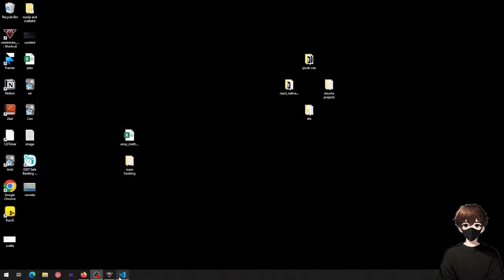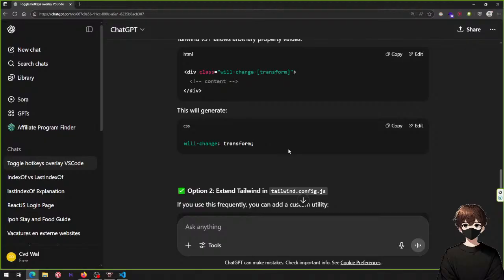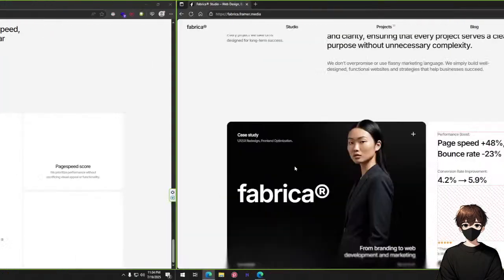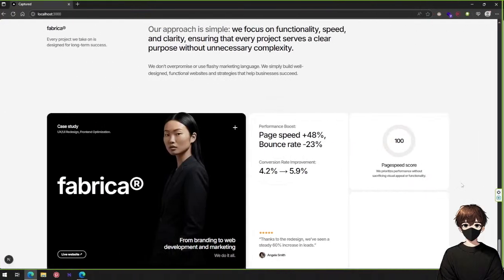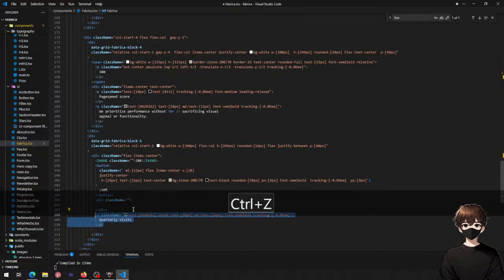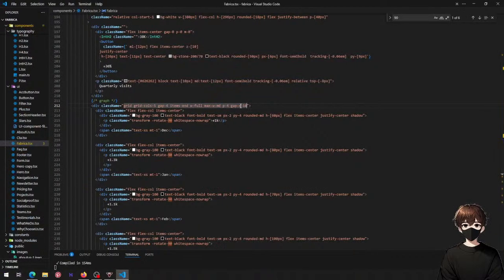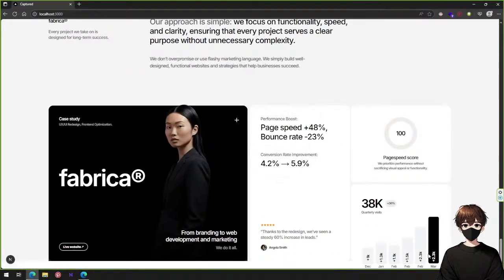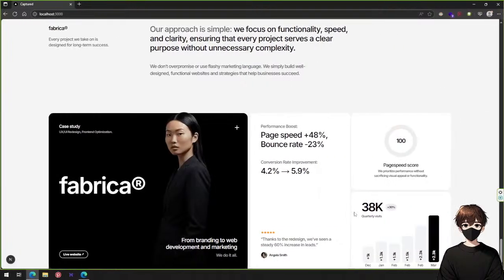code with me / REACT portfolio